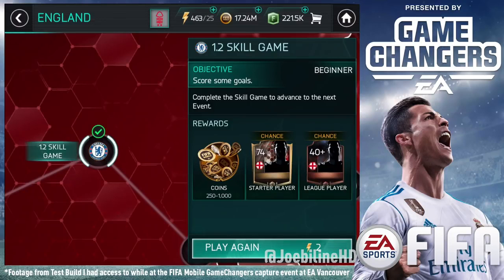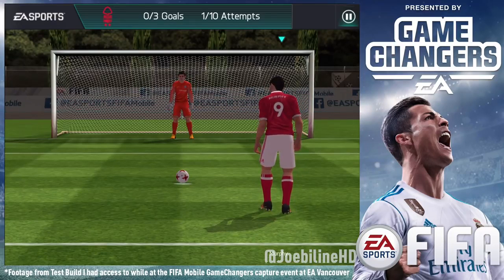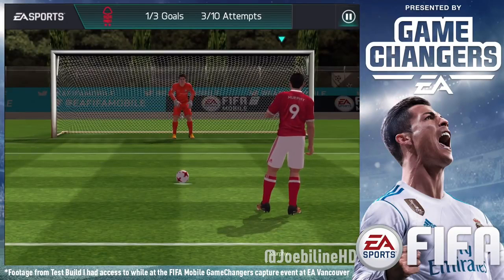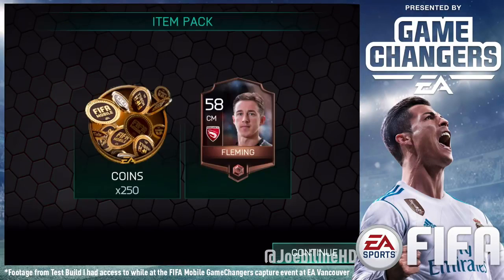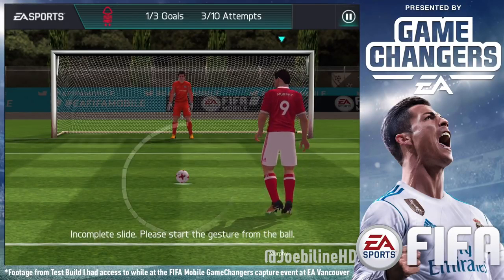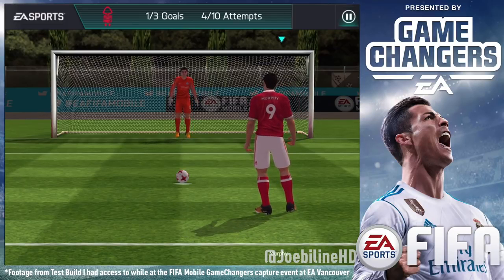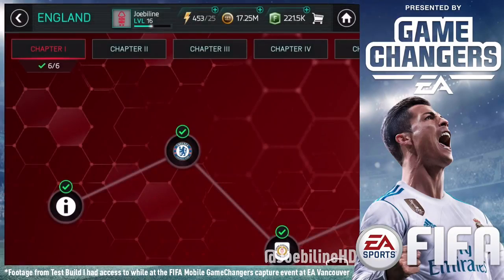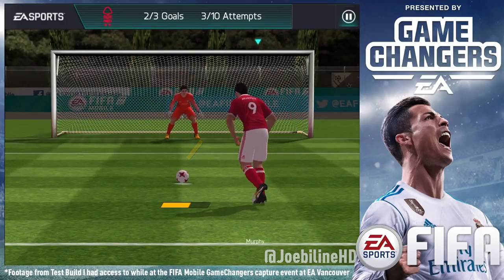Fifa Mobile 18 S2 Penalties Explained - They've Changed! | How To Score Penalties In Season 2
although they seem the identical, penalties are special in fifa cellular 18 s2. discover how on this fifa cellular season 2 video
offered by using ea gamechangers

what i file & edit with:

if you enjoyed this fifa cell video click that like button! comment telling me what you idea? if you're new round right here subscribe and never pass over an upload again!

channel blurb:
my names joe and im called joebiline or joebilinehd.
i add  fifa cellular 18 s2 season 2 films every unmarried day!
 assume masses of a fifa mobile season 2 f2p rtg road to glory fifa cellular 18 % commencing, fifa mobile s2 player evaluate, fifa cellular 2 squad builder, fifa mobile season 2 hints hints & tons extra

wanna get partnered? be a part of curse ninety/10 rev share and a rolling month-to-month contract join now!

i make all my very own graphics

day by day fifa uploads on fifa cell 18 s2 season 2, consisting of participant reviews, squad developers and elite p.c. openings.

plastician - highly-priced wpl001 - supplied by way of the wave pool

a d m b »
ajmw »
aso »
bonus factors »
birocratic »
brock berrigan »
deeb »
floppy circus »
globuldub »
guggenz »
guide »
khüdósoul »
l'indécis »
mecca:eighty three »
philanthrope »
tantu »
the cancel »